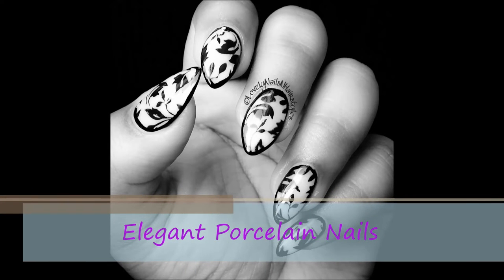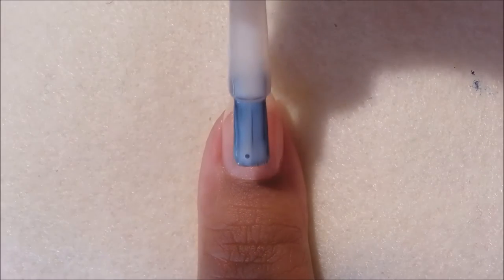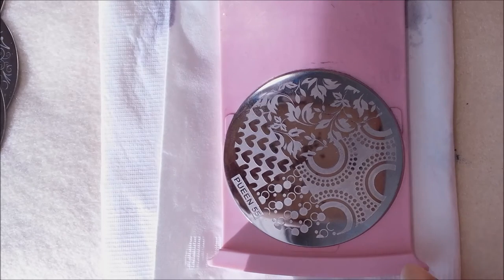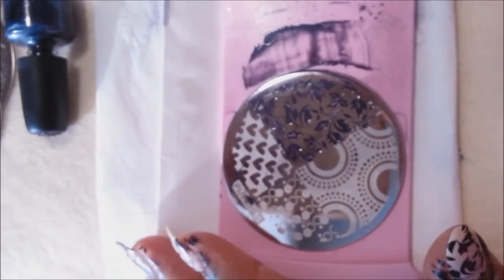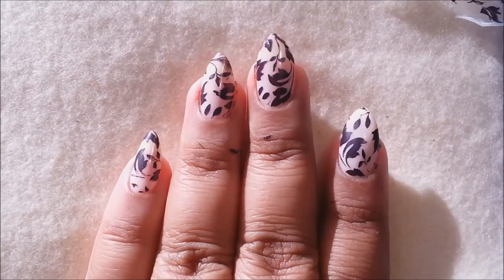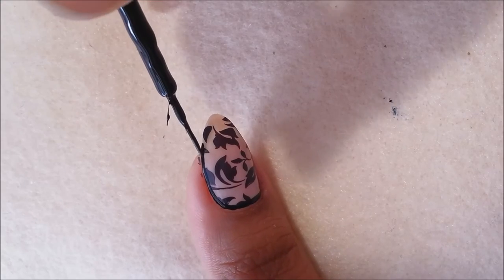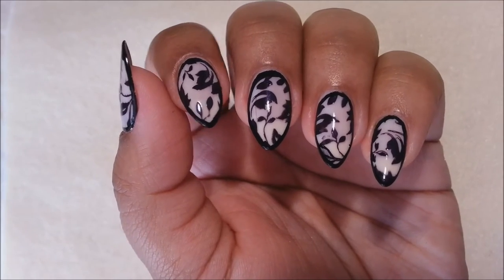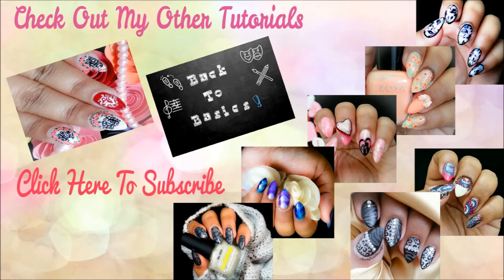Elegant Porcelain Nails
Hi Girls,
Today I have a very easy n simple mani for you all. Its a stamping nailart n its really quick to achieve this look. And the end result is very pretty & elegant. So njoy the tutorial :)

Items Used:
1. Base/ Top Coat
2. Sheer Nude/ Beige Polish ( Nina Ultra Pro "French Ivory")
3. Dotting tool/ Striper brush/ Liner Brush
4. Stamping Plate (Pueen 55)/ Black Stamping Polish/ Stamper

I hope you guys enjoy it and like it. Do share your recreations with me on my facebook page :

XOXO

Soumya